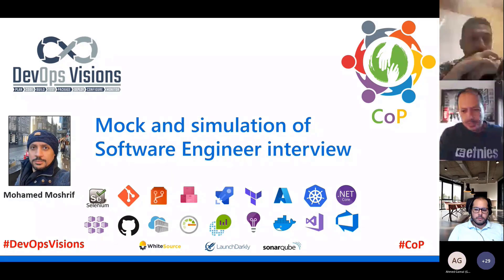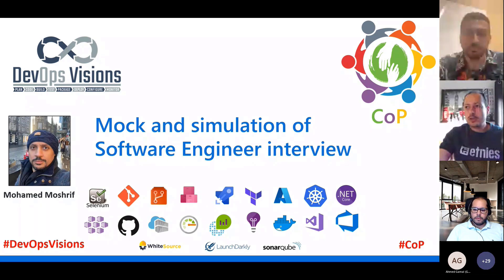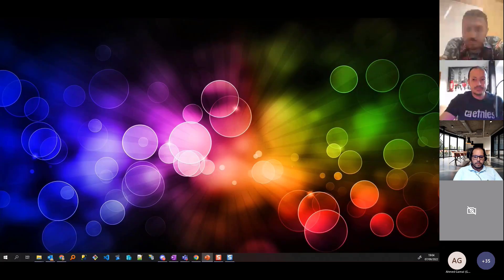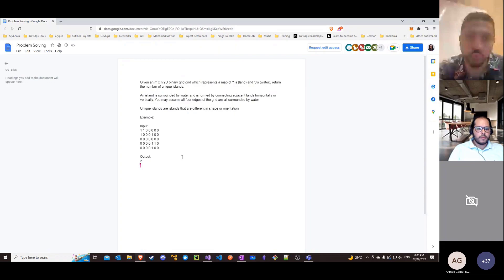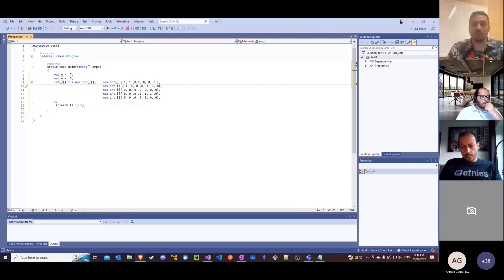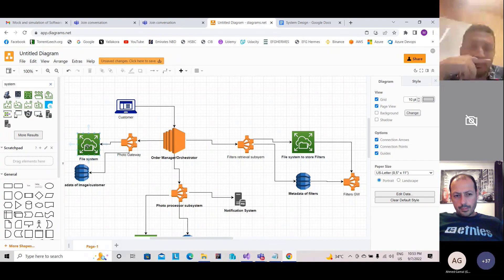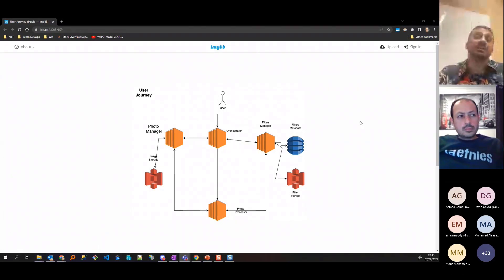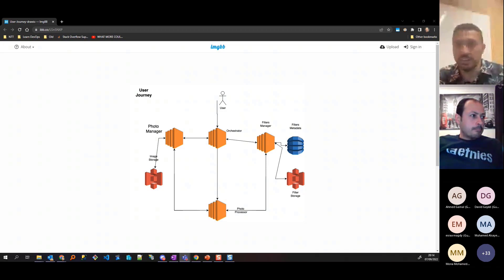Mock and simulation of Software Engineers' interviews